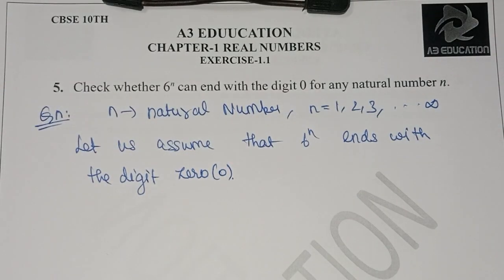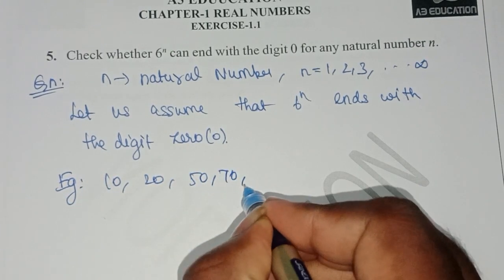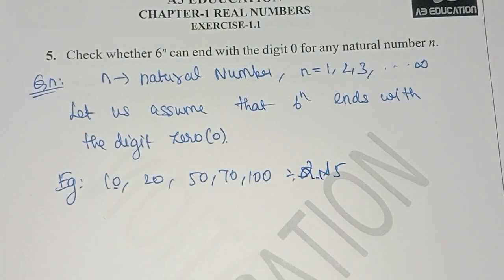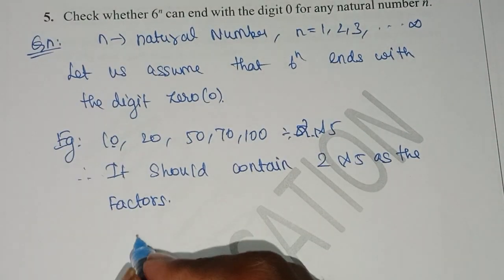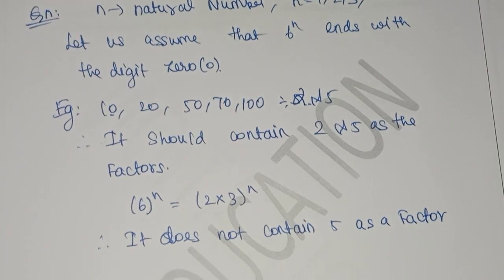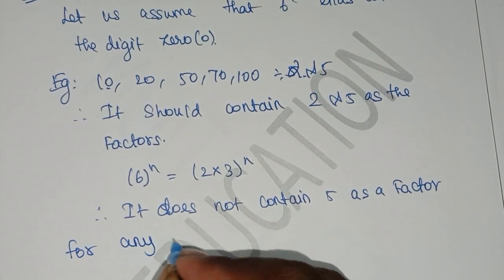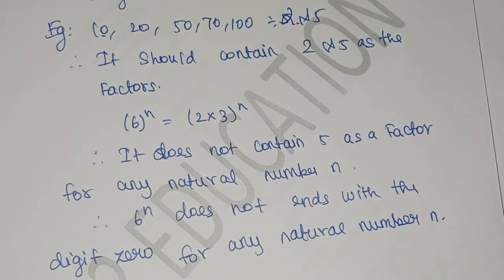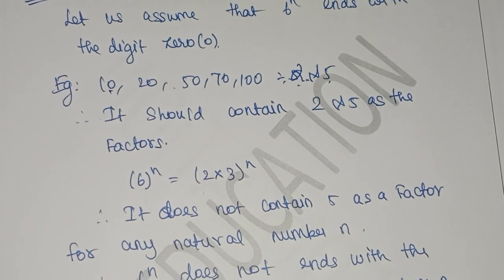CBSE Class 10 Maths | Chapter 1 Real Numbers Exercise 1.1 Question 5 | Tamil & English Explanation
CBSE Class 10 Maths | Chapter 1 Real Numbers Exercise 1.1 Q5 | Tamil & English Explanation

📝 YouTube Description:
📘 CBSE Class 10 Mathematics – Chapter 1: Real Numbers
🎓 Full explanation of Exercise 1.1 – Question 5 in both Tamil and English Medium
💡 Learn how to use the Fundamental Theorem of Arithmetic to find the LCM and HCF of two numbers
💯 Essential for students targeting 80+ marks in the CBSE 2025 Board Exam

🔥 What You Will Learn in This Video:
Step-by-step prime factorization method

How to apply Fundamental Theorem of Arithmetic

Find LCM and HCF using prime factors

Parallel explanation in Tamil & English for clear understanding

📚 Based on the official CBSE 2024–2025 Syllabus
🎯 Strong concept-building and board exam preparation

Solved examples and exercises from every chapter

Board exam important question practice

Tamil & English medium math learning support